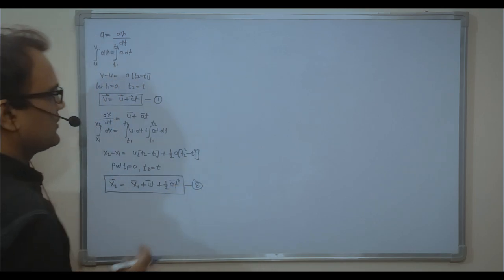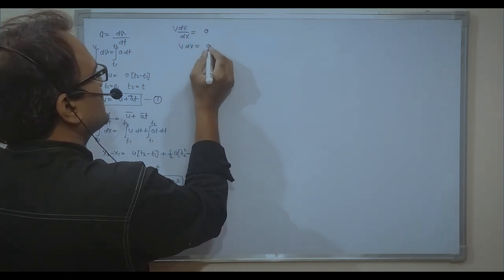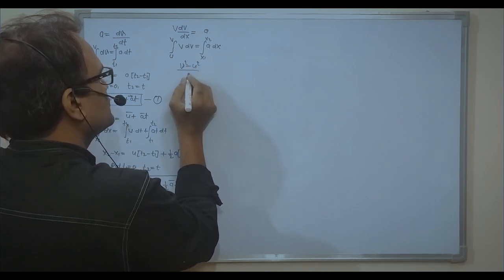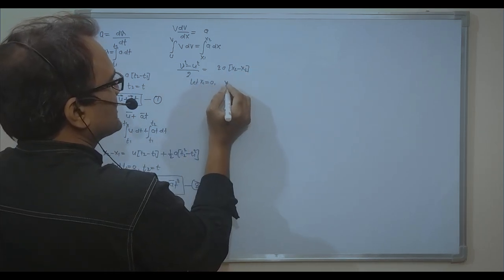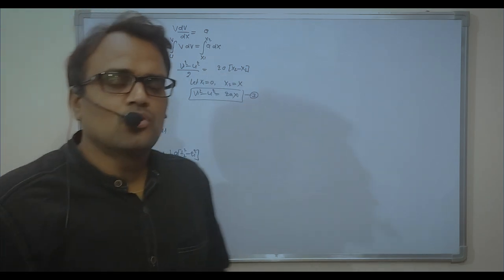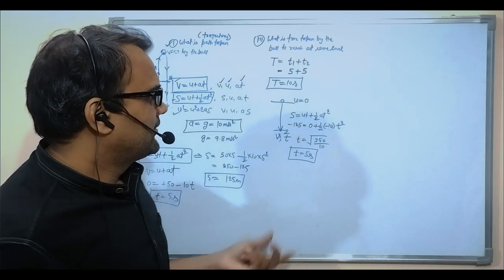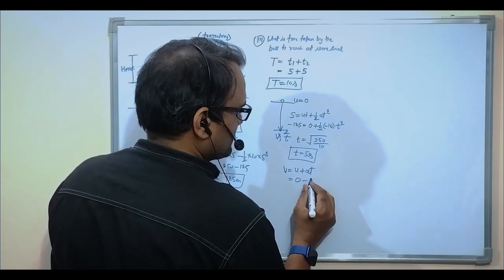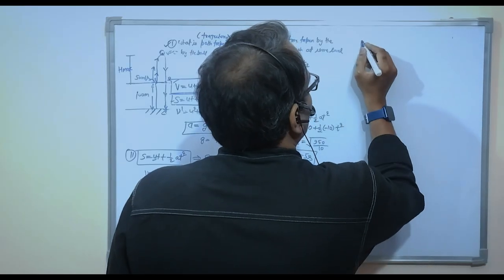kinematics #09 | Equations of motion+motion under gravity | Juggler problems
In this video, we explore the application of equations of motion to solve problems related to motion under gravity, focusing on competitive exams like NEET and JEE Main. We'll start with a comprehensive explanation of the equations of motion, including their derivations, and how they apply to scenarios involving gravity. This video is ideal for students looking to strengthen their problem-solving skills in vertical motion and related challenges.

The session covers key topics like free fall, where an object moves solely under the influence of gravity, and projectile motion, which combines horizontal and vertical components. We'll demonstrate how to use the equations to calculate important parameters like displacement, velocity, and time of flight. Additionally, we’ll tackle more advanced problems, such as juggling scenarios, where understanding the interplay between multiple objects in motion is crucial.

Through clear, step-by-step examples, this video aims to demystify motion under gravity, highlighting common pitfalls and offering tips for efficient problem-solving. Whether you're revising the fundamentals or looking to master advanced concepts, this lesson is tailored to improve your accuracy and speed. By the end of the video, you’ll be equipped with the knowledge and techniques needed to solve challenging physics questions confidently in NEET and JEE Main.